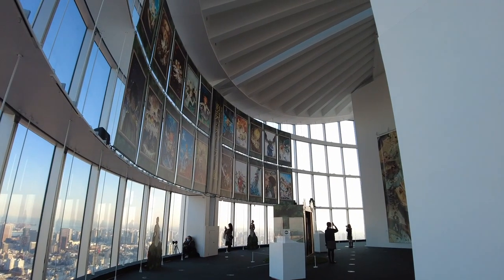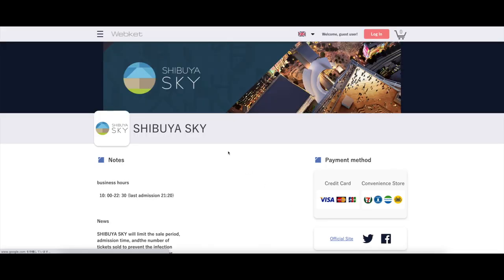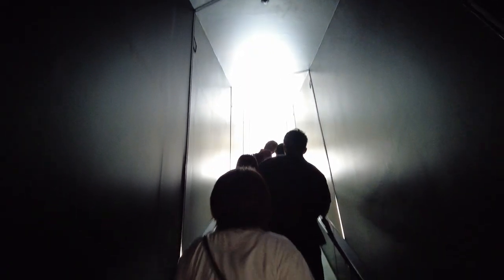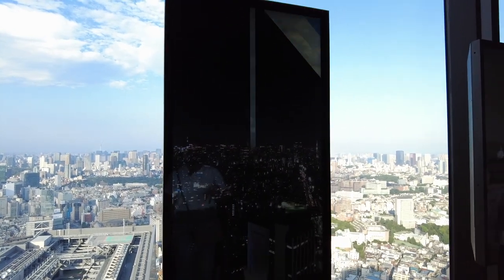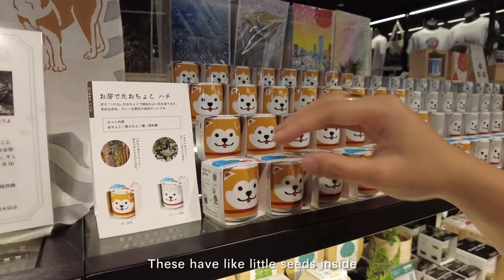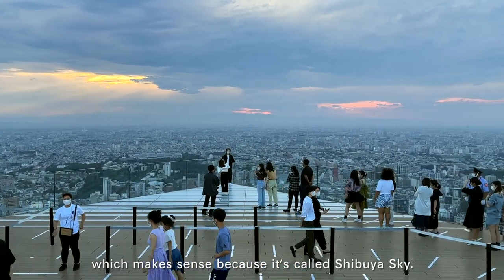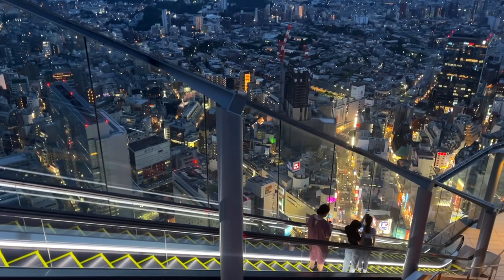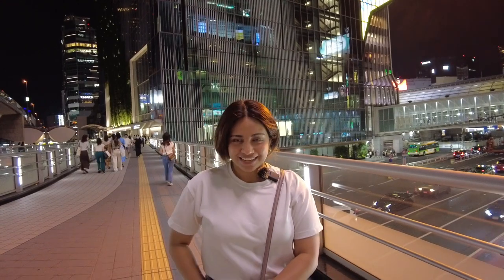Shibuya Sky - The BEST 360° View of Tokyo! I show you how to buy online tickets + day to night view!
Konnichiwa, lovely humans!

I was finally able to get this video out! You guys have no idea how stoked I am about it! I know this channel is still considered super small but I really love Japan and I’m super excited to continue doing this and showing you guys why I love it here so much. So, thank you again! Arigathankyouuu!

In this video, I take you with us to Shibuya Sky, the BEST observation deck in Tokyo! It’s a different pace than usual but I hope you guys like it!

Hana

Chapters:

00:47 Shibuya Sky History
1:30 Sky Gate
1:43 How to purchase tickets online
3:52 Entering Shibuya Sky
4:09 Transition Pods
4:45 Entering Sky Gallery
5:56 Parallel Windows
7:02 Date Scape
7:49 Cafe and Bar
8:13 Souvenir Shop
9:11 Leaving your stuff in a locker
9:30 Going up to Sky Stage
10:30 Sky Edge
11:18 Cloud Hammock
12:55 Geo Compass
13:02 Crossing Light
13:50 Melon Slushie Time
14:43 Outro

Flashing Lights - Daxten
Train of Thought - Ealot
Being Nostalgic - FLYIN
Dusk Till Dawn - Dusty Decks
Turning Tables - Dusty Decks
Cocoona - Ginats’ Nest
Sparkles - Daxten